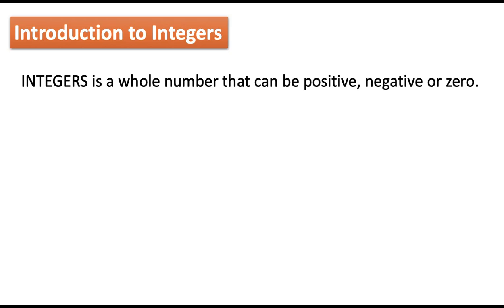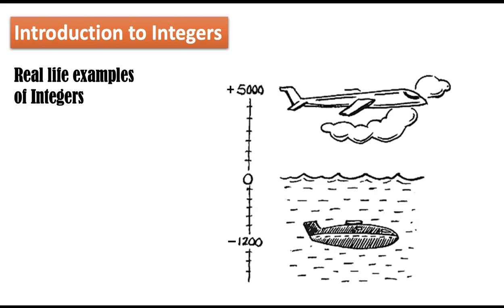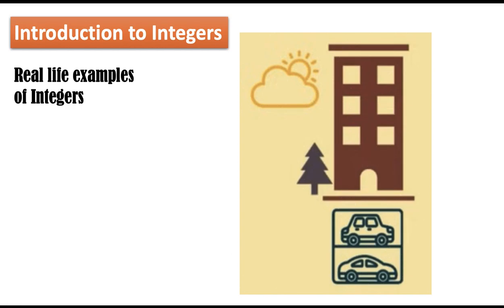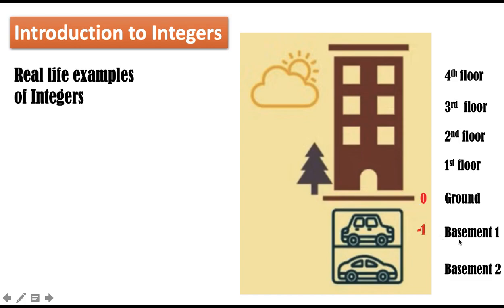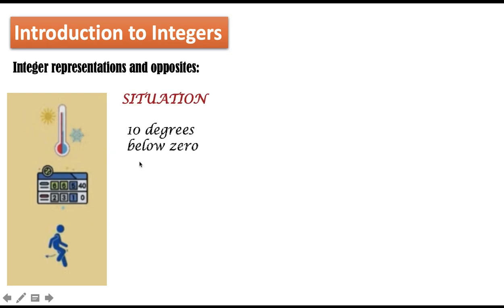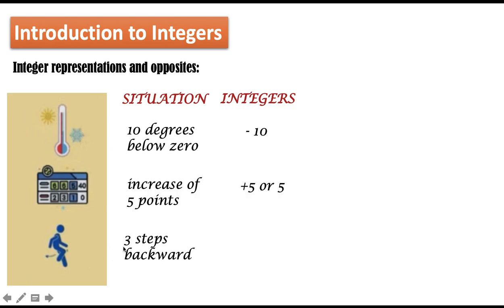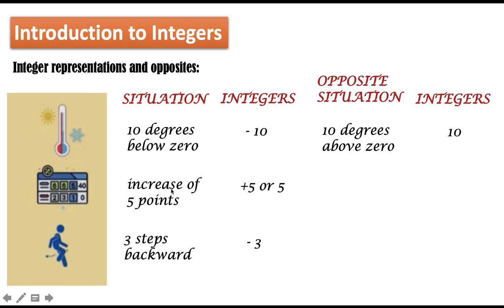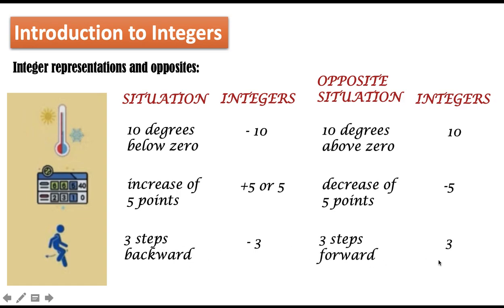Introduction to Integers